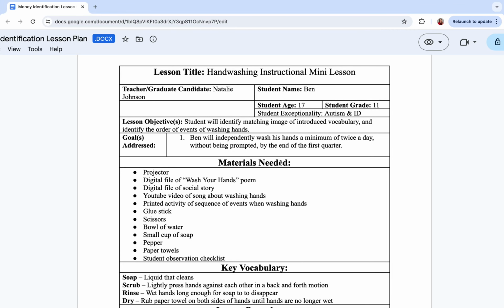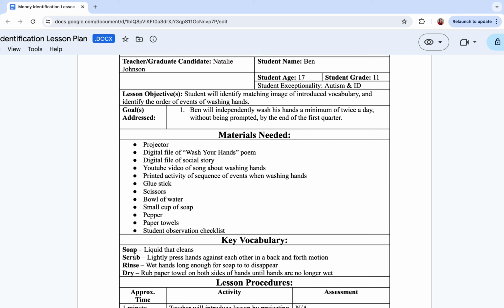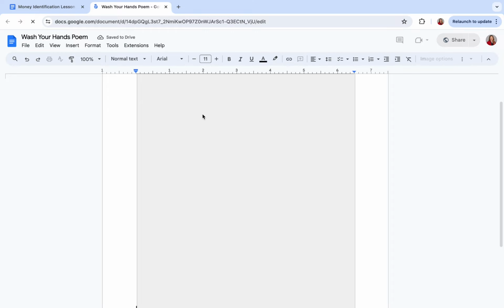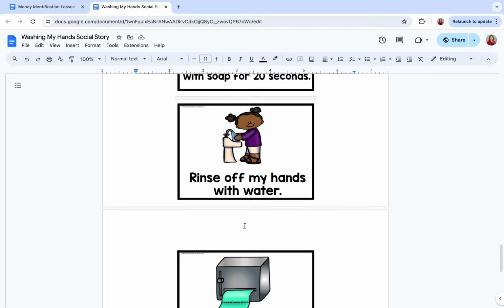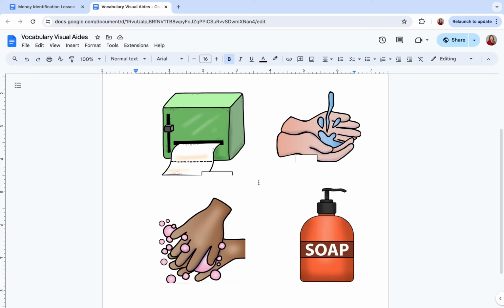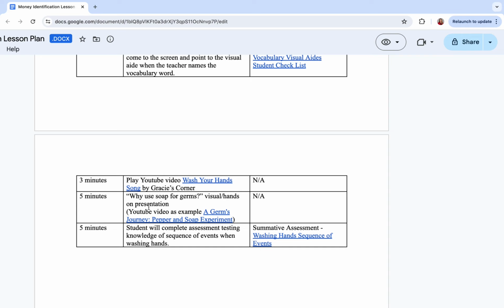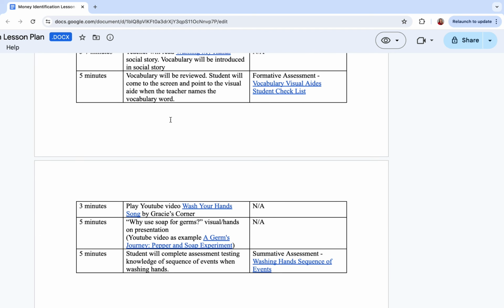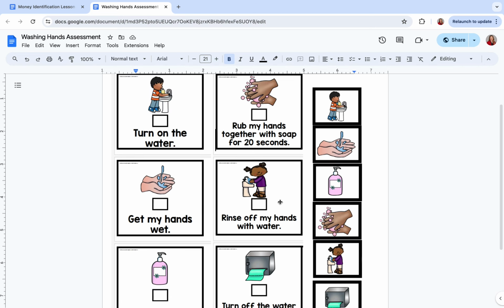April 26, 2024